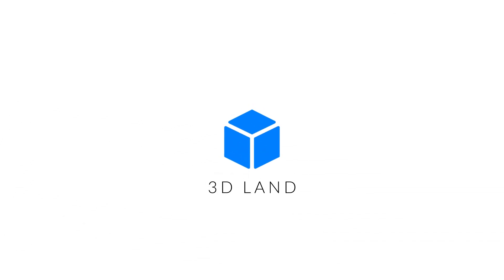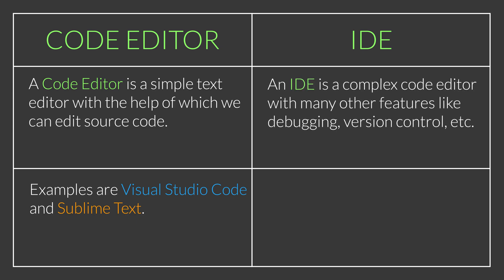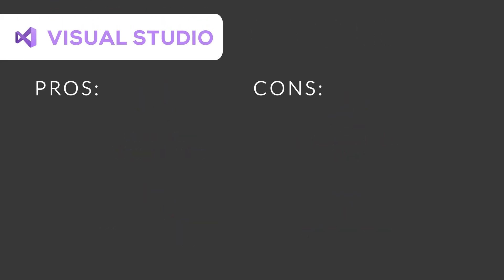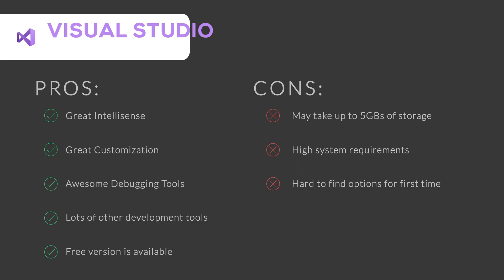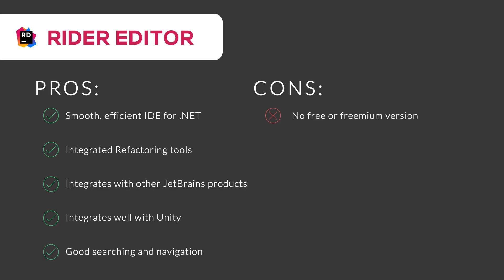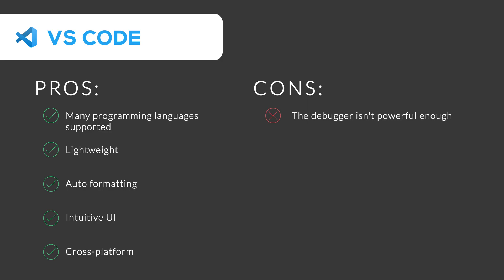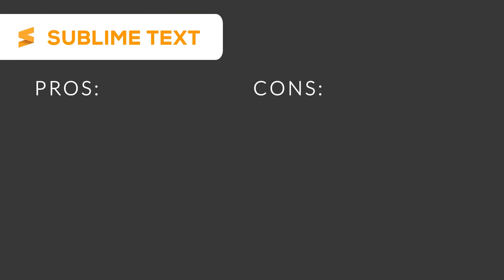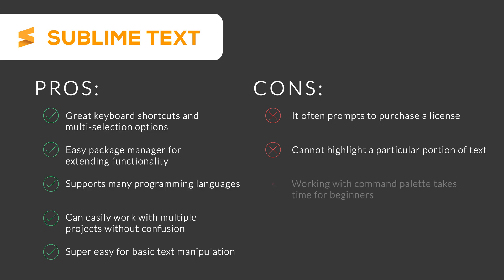Best IDE for C# | 3DLand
Hello there, welcome to 3DLand.

Today, in this video, we'll find the best IDE or Code Editor for C# according to your use case. I hope you find this video informative and interesting.

Chapters :-
00:00 Intro
00:11 IDE vs Code Editor
00:33 Options for C#
00:46 Visual Studio
01:16 Rider Editor
01:47 Visual Studio Code
02:17 Sublime Text
02:52 Outro

Buy PC Parts Mirror 1:-

Buy PC Parts Mirror 2:-

RTX 3060
RTX 3060Ti
RTX 3070
RTX 3070Ti
RTX 3080
RTX 3080Ti
RTX 3090

RX 6500XT
RX 6600
RX 6600XT
RX 6700XT
RX 6800
RX 6800XT
RX 6900XT

i3 12100
i5 12400
i5 12600K
i7 12700K
i9 12900K